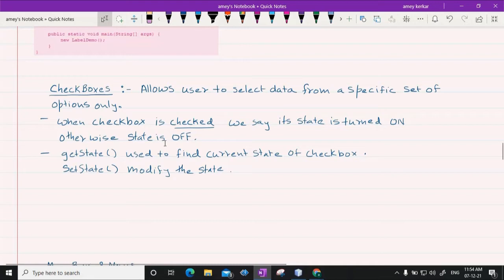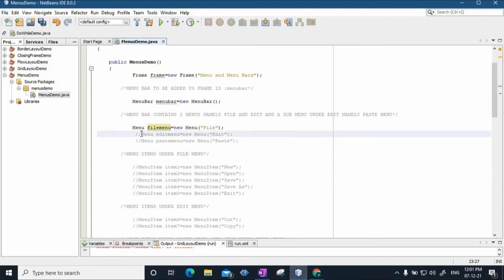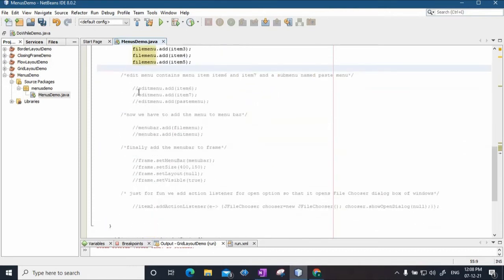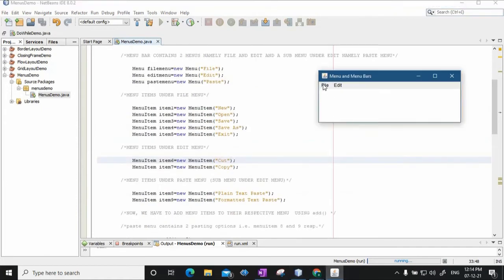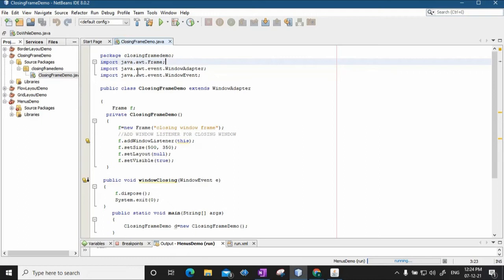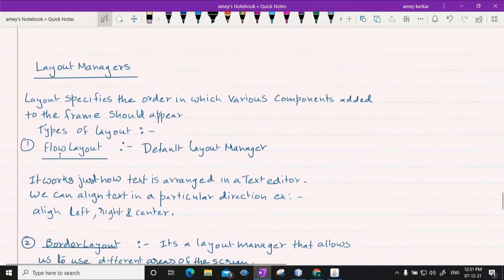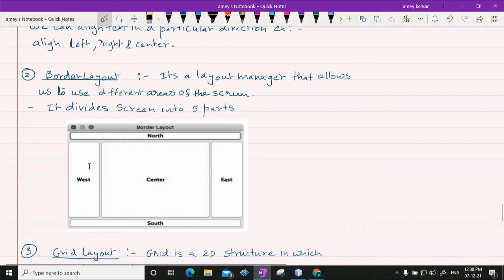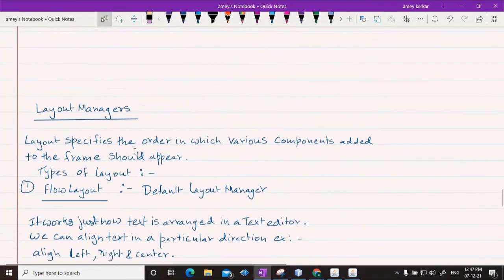UNIT3 LECTURE 30 INTRODUCTION TO AWT (PART 2)